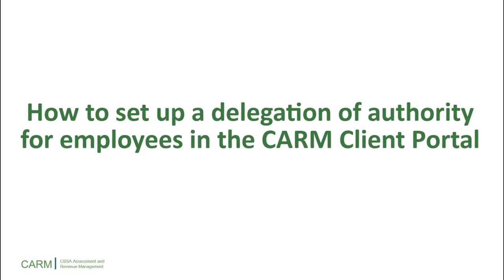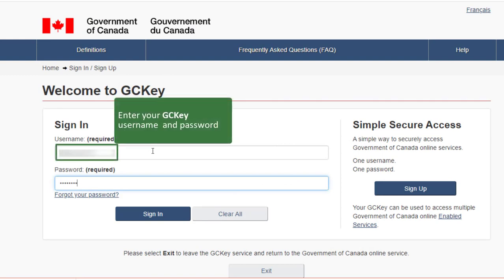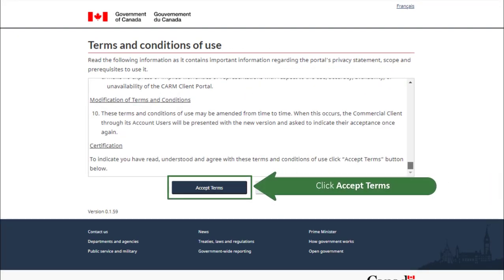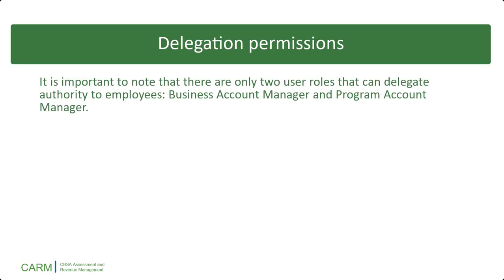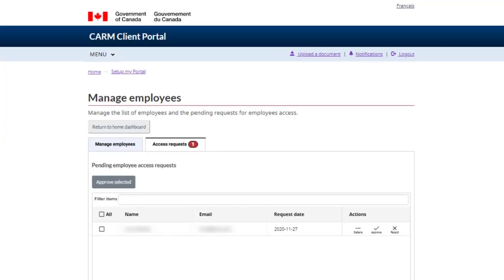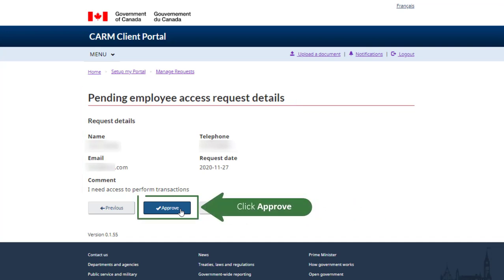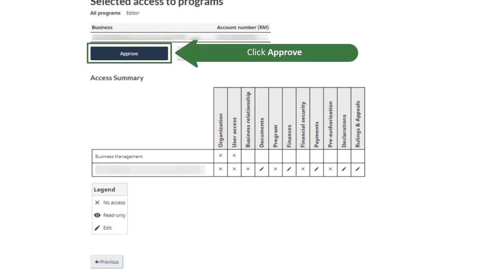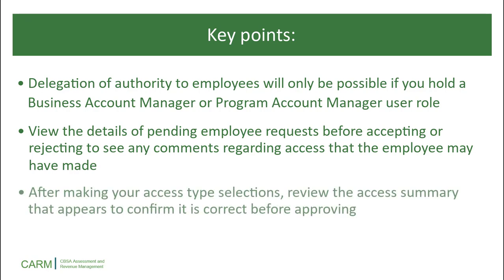OLDHow to set up a delegation of authority for employees in the CARM Client Portal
In this video you will learn how to access the delegation of authority page within the portal and the process for delegating authority to an employee.